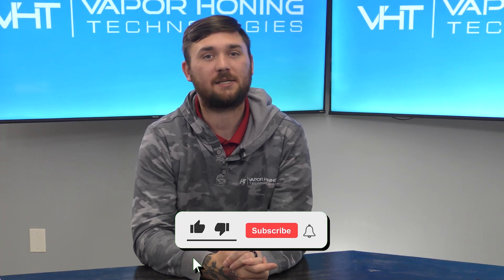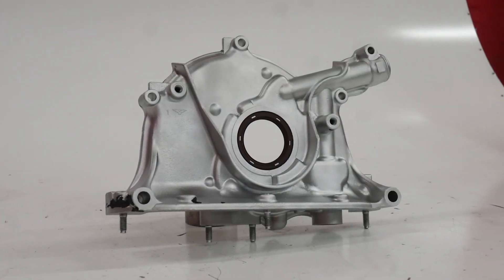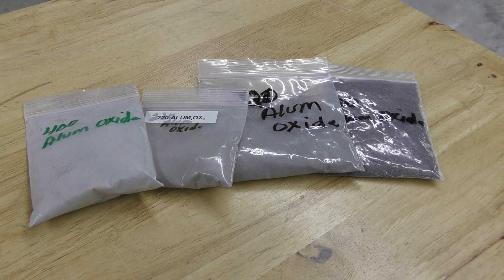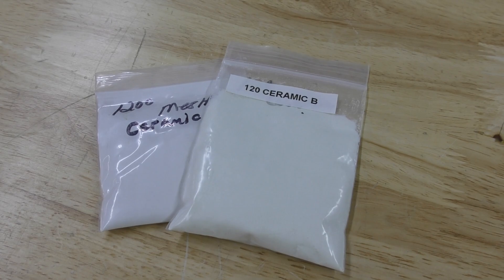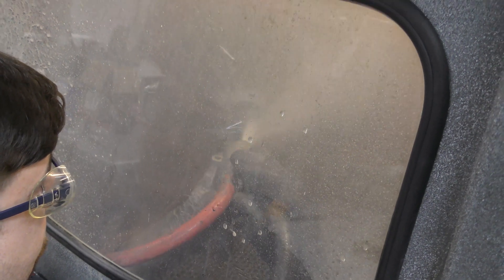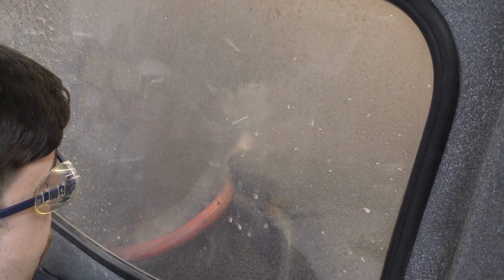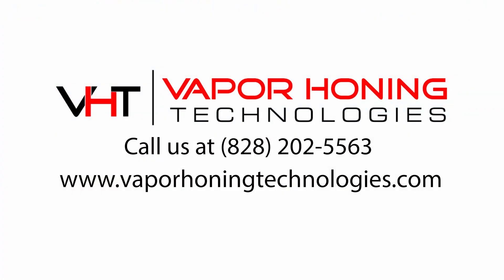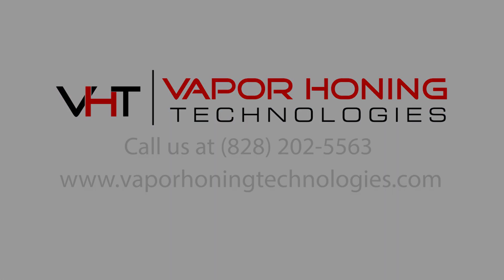What Abrasives Do We Use in the Wet Blasting Process? - Vapor Honing Technologies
Hey guys, this is Hunter from Vapor Honing Technologies. This video will discuss the abrasives we commonly use in the Wet Blasting process.